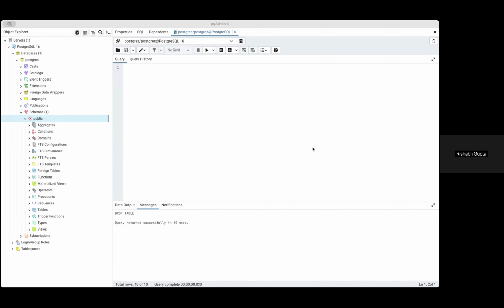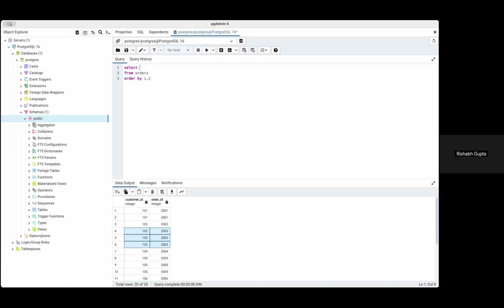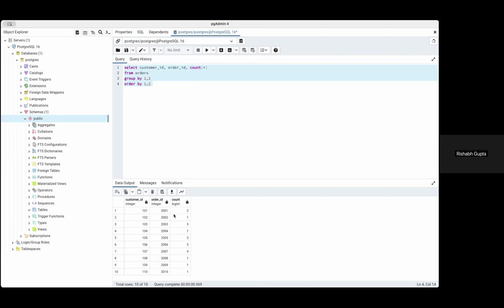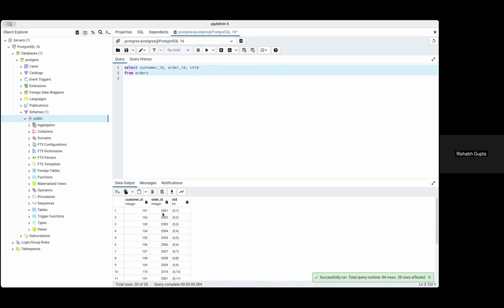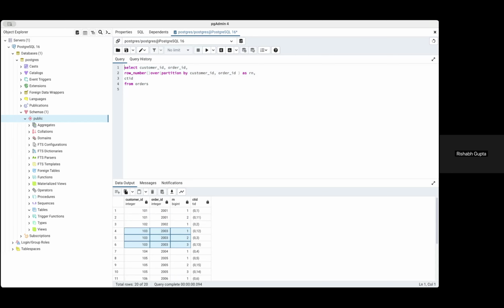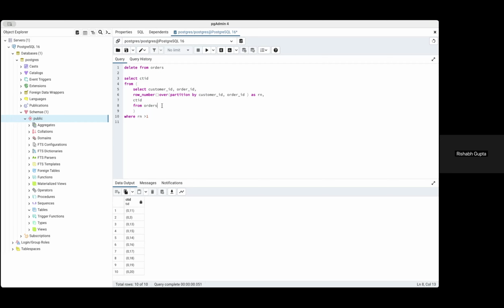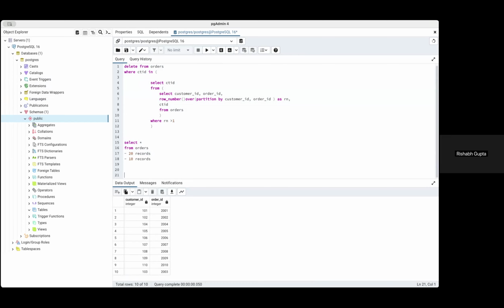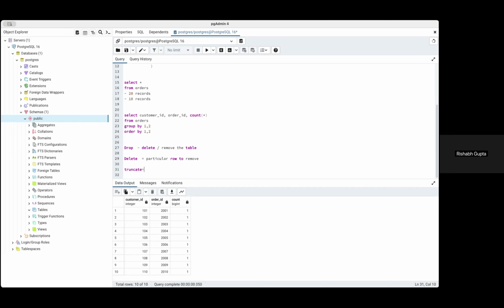🔥 How to Remove Duplicate Rows in SQL Using CTID | SQL Deduplication Tutorial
📌 Struggling with duplicate records in PostgreSQL? Learn how to identify and remove duplicates while keeping only one unique occurrence of each (customer_id, order_id) pair using CTID.

🔹 What You’ll Learn in This Video:
✅ How to find duplicate records in PostgreSQL
✅ How to use CTID for efficient row deletion
✅ How to keep only one unique occurrence of each record
✅ Best practices for handling duplicates

📌 Data Set Creation (SQL Code):

    customer_id INT,
    order_id INT

INSERT INTO orders (customer_id, order_id) VALUES
(101, 2001),
(102, 2002),
(103, 2003),
(104, 2004),
(105, 2005),
(106, 2006),
(107, 2007),
(108, 2008),
(109, 2009),
(110, 2010),
-- Duplicates
(101, 2001),  -- Duplicate 2 times
(103, 2003),  -- Duplicate 2 times
(103, 2003),
(105, 2005),  -- Duplicate 3 times
(105, 2005),
(106, 2006),  -- Duplicate 3 times
(106, 2006),
(107, 2007),  -- Duplicate 4 times
(107, 2007),
(107, 2007)

💻 SQL Query Used in This Video:

delete from orders
where ctid in (

   select ctid
   from (
    select customer_id, order_id,
    row_number()over(partition by customer_id, order_id ) as rn,
    ctid
    from orders